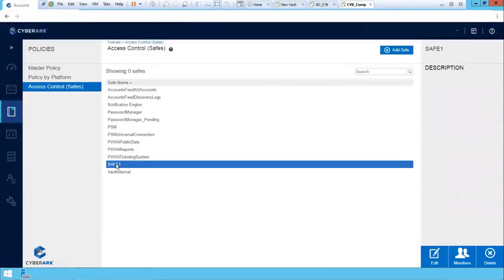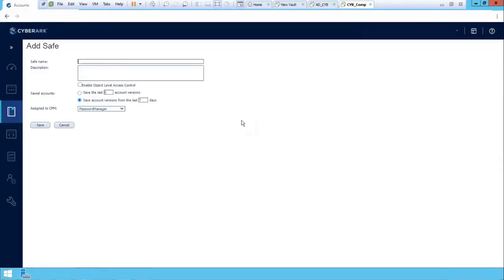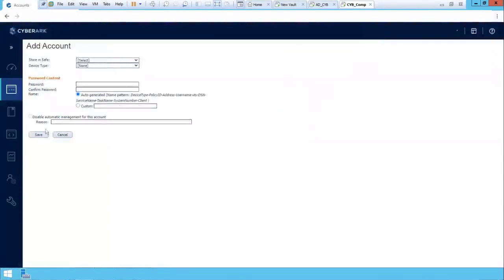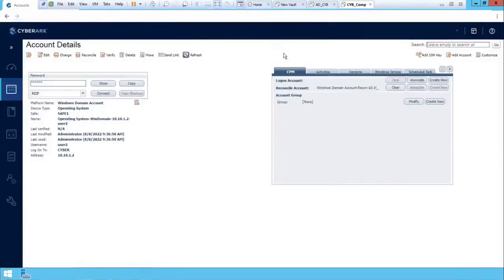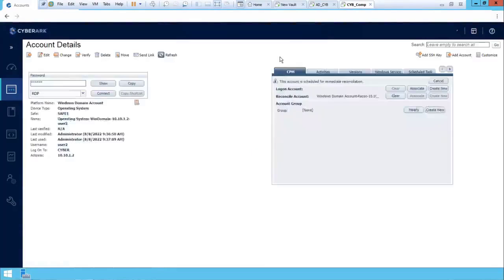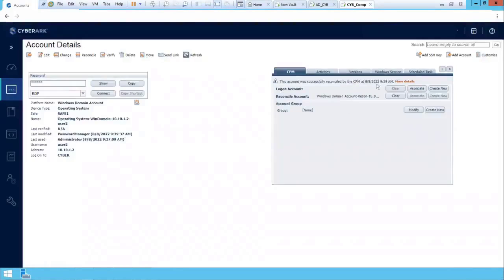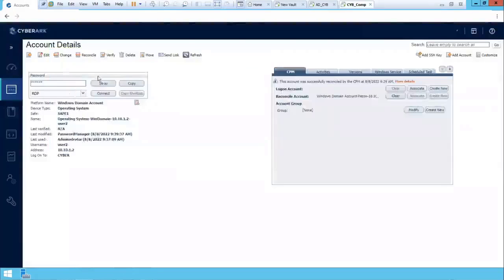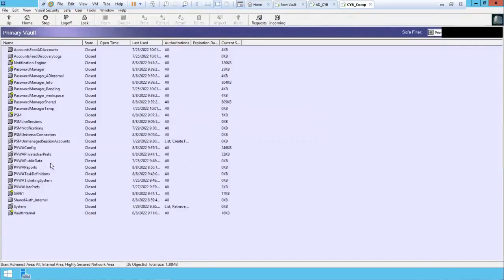Password Sync in Cyberark | Cyberark Session Management System | Cyberark Tutorials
Cyberark Tutorials Masters Program. Get registered now! cyberbrainer.com

Here are the main concepts covered in this video:
Cyberark 1. Log in to the Password Manager tool.
2. Click on the Members tab to see saved accounts and versions from the last seven days.
3. Click on the Add button to add a new account.
4. Click on the Add set button to begin creating a new safe.
5. Enter the name and description for the safe.
6. Select the number of account versions to save (e.g. five or seven days worth).
7. Select an option to assign the safe to a Cloud Policy Manager (CPM) user.
8. Click on Cancel and then move to the Account step to onboard the other account without a password and associate it with a reconciliation account.
9. Click on the Generate button to create a password for the new account.
10. To verify that a password has been generated and stored for the new account, click on the Show button and see if there is a password visible. If there is no password, click on the Verify button to check for any error messages.

Key Benefits:
Real-time Projects
Instructor-Led Training for Accelerated Learning
24*7 Technical Support

Skills you will learn:
Cyberark Password Manager : Cyberark Reconciliation Account : Save Account Verisions in Cyberark : Password Rotation in Cyberark : CPM User in Cyberark : Cyberark Account Step : Verify Password in Cyberark : Change Password in Cyberark : Administrator User in Cyberark : Cyberark Secret Safe